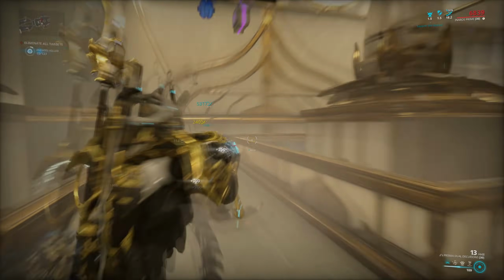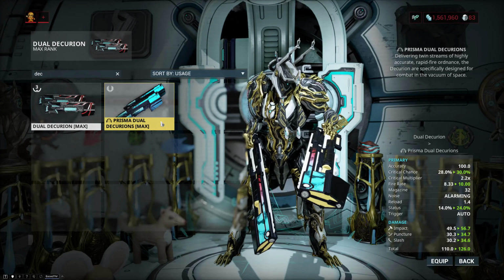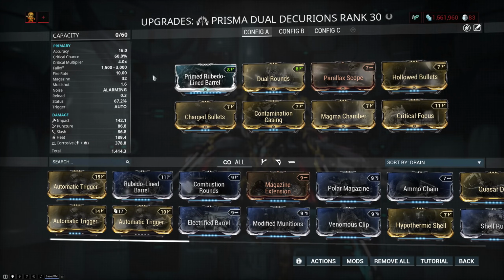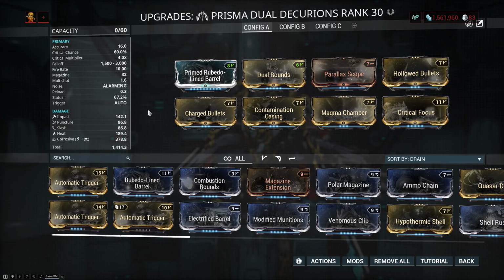Warframe - Quick Look At: Prisma Dual Decurion (0 Forma)